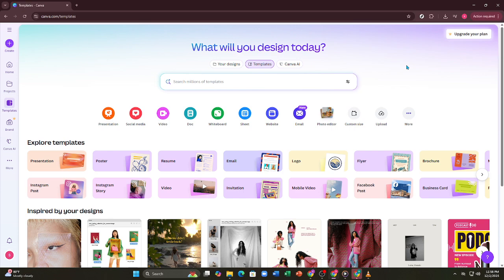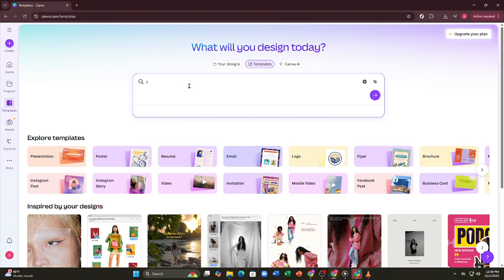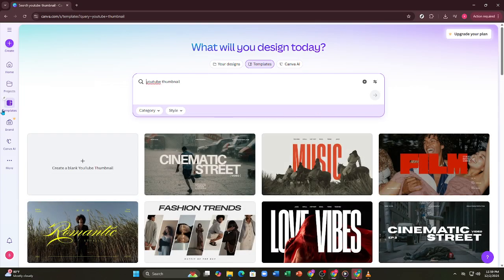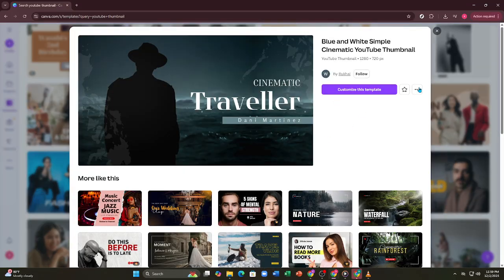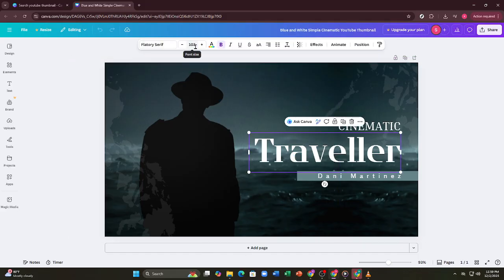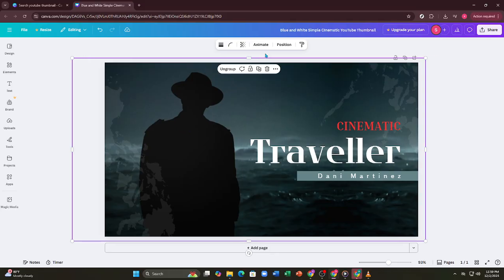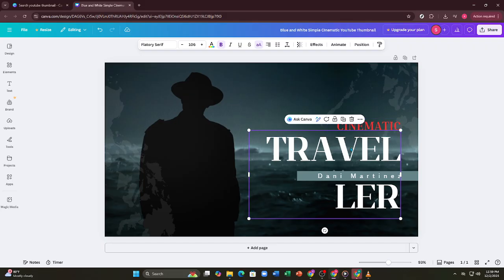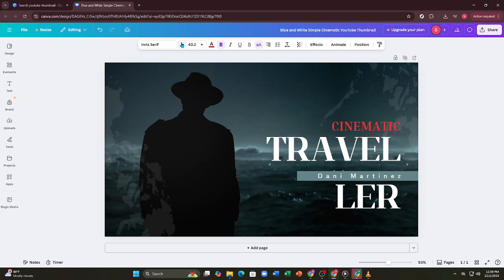How to Design Eye catching Youtube Thumbnails in Canva Full 2026 Guide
Learn how to design eye-catching YouTube thumbnails in Canva with this Full 2026 Step-by-Step Guide.
This tutorial shows you how to choose the best thumbnail size, use high-converting templates, add bold text, apply color contrast, insert images, cutouts, overlays, and use professional design principles to boost click-through rates.
You’ll also learn how to use Canva’s advanced tools like background remover, shadows, gradients, frames, and AI tools to create high-impact thumbnails that stand out on YouTube in 2026.
Perfect for YouTubers, creators, marketers, and beginners who want to build attractive and clickable thumbnails.